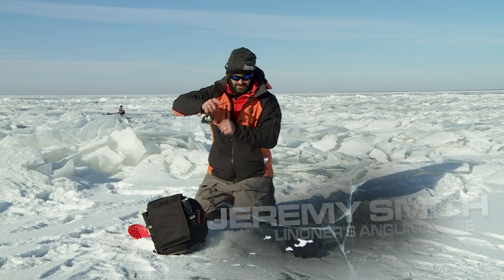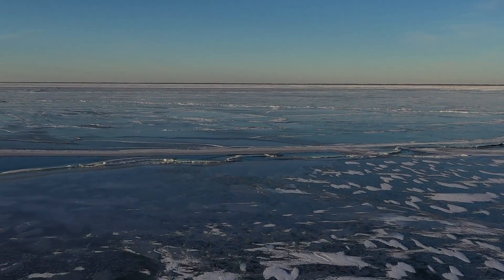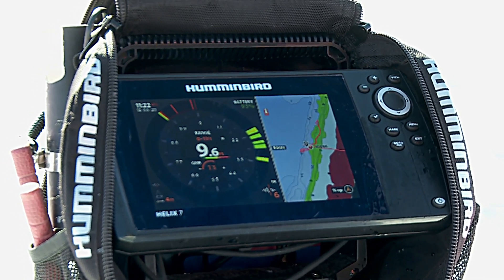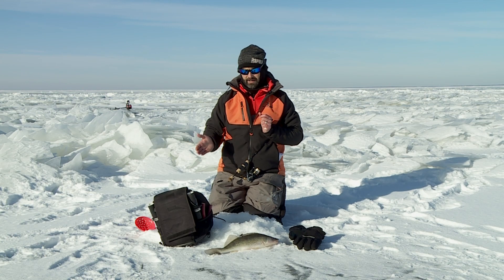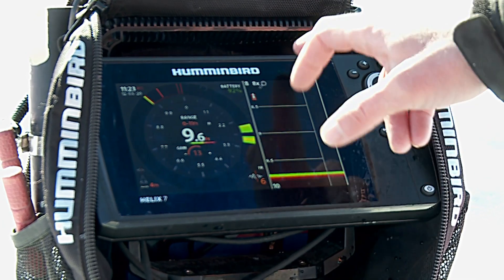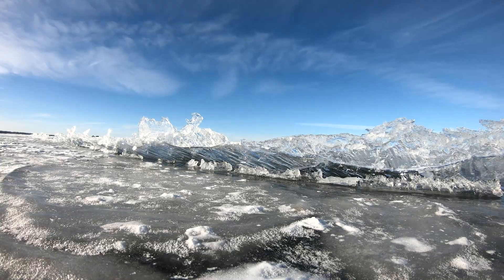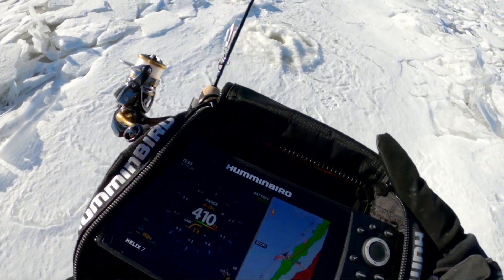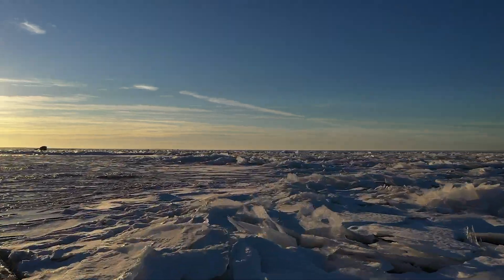Early Ice Navigation: Humminbird Helix